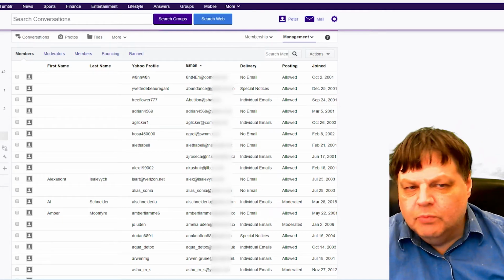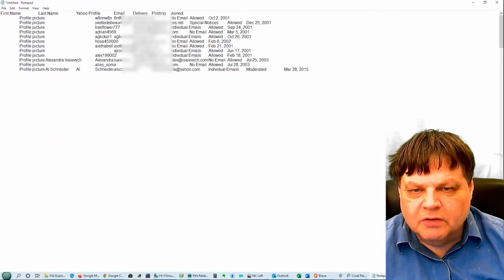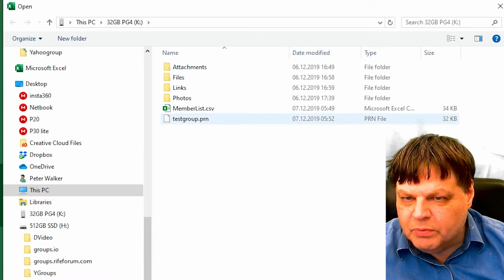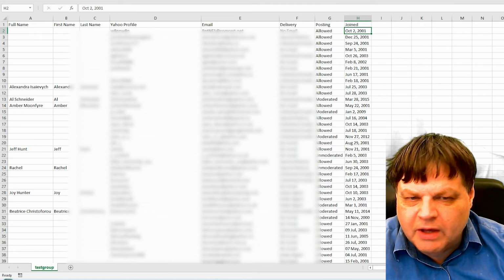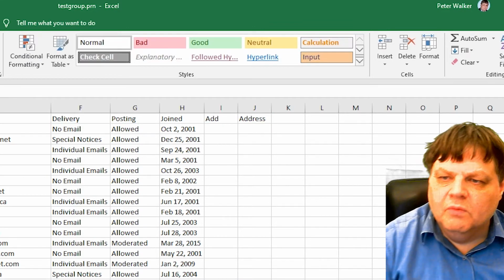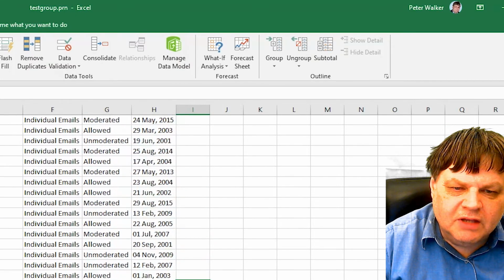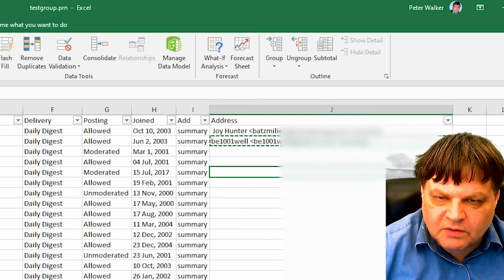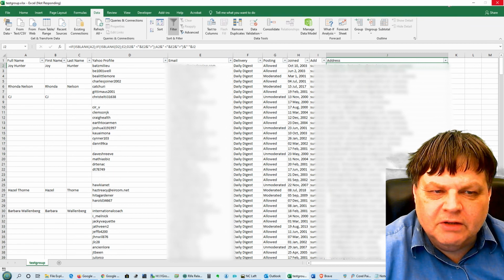Extracting Members from Yahoo Groups into Excel for groups.io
This video explains how to extract the entire member list from Yahoo Groups into Excel and prepare the list for Direct Add into groups.io
Moderator permissions are required.

Although groups.io will no longer transfer your Yahoo Group to groups.io, WE STILL CAN!
You need to create the Excel file as described in this video
Ask us to archive your group (we will need moderator access) or get Yahoo to create and archive your group for you and send us the MBOX files they create for you. Your download request has to be made by 11:59pm PST on Saturday, December 14, 2019 by applying